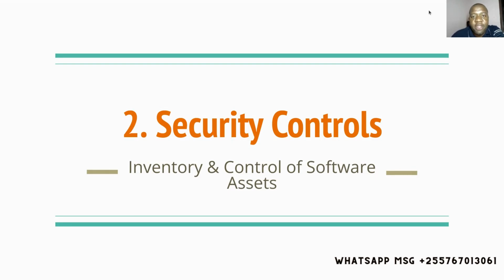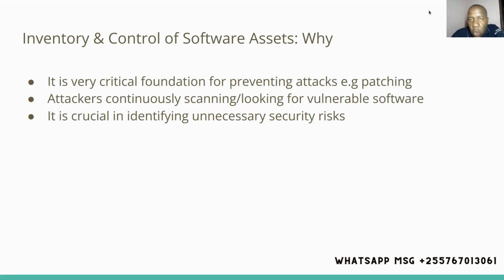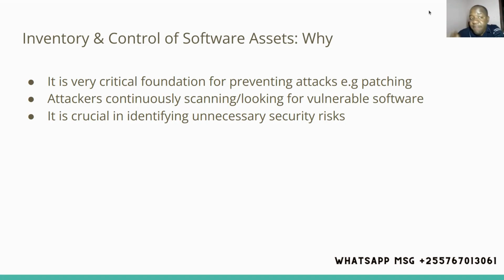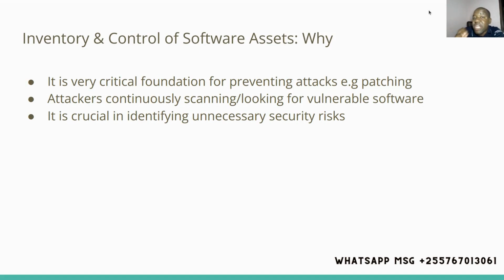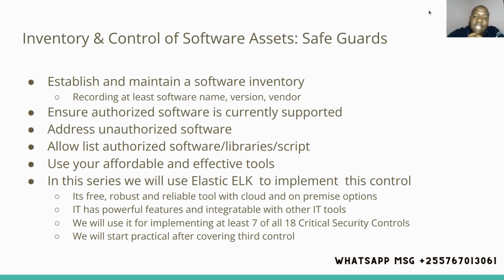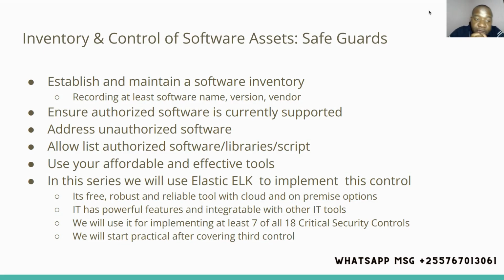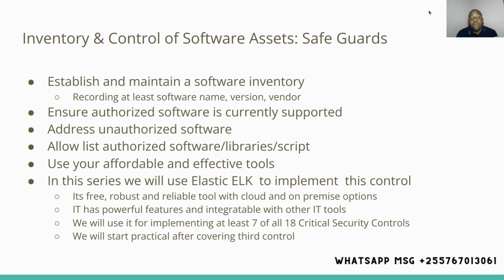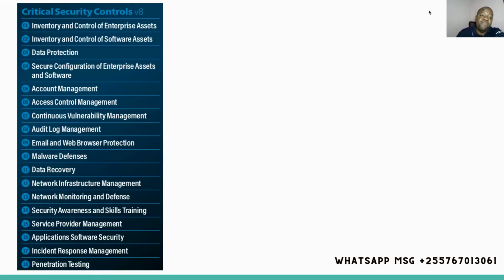2 Practical cyber security controls - inventory of software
In this video we talk about how inventory of software assets serve as security control explaining what it is, why we need this control and how to implement it.